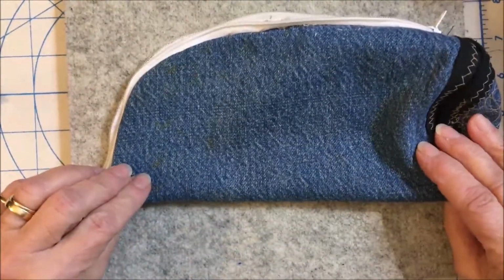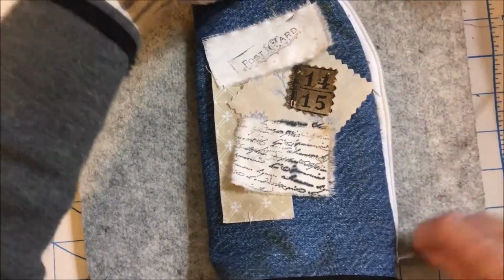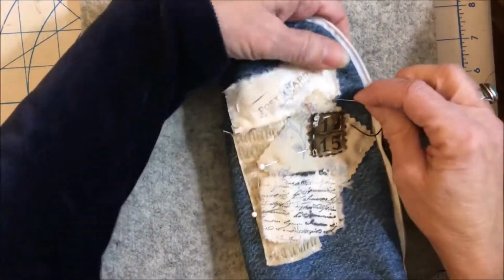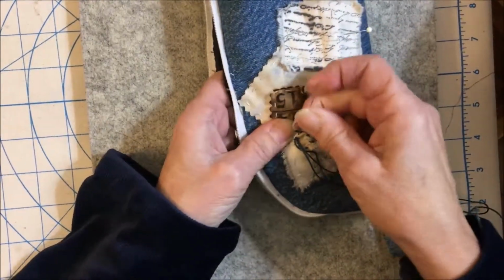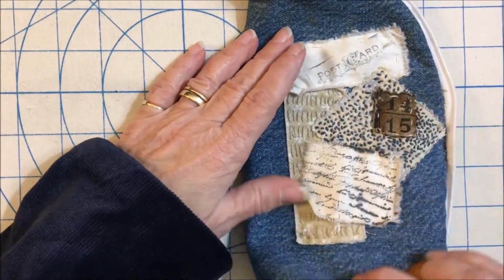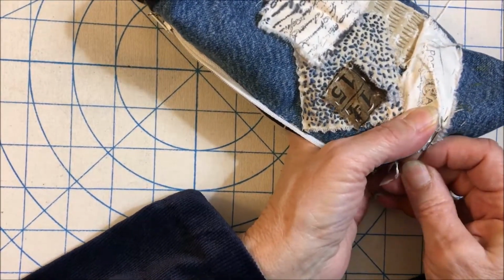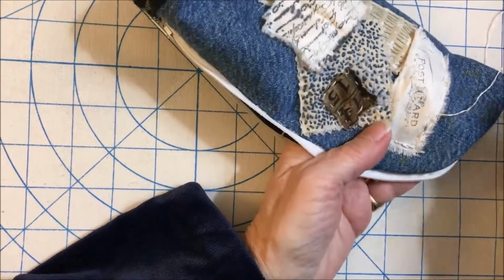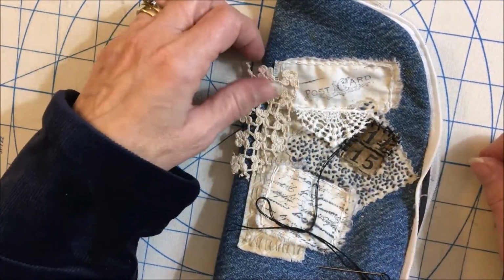Slow Stitching on a pencil case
In this slow stitching episode I use a running chain stitch, blanket stitch, seed stitch, running stitch and a whip couching stitch.